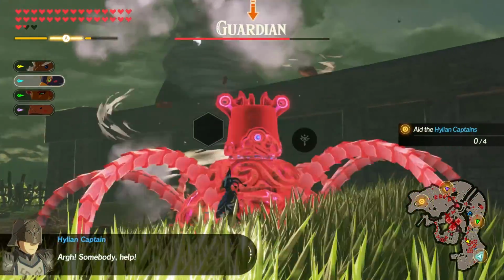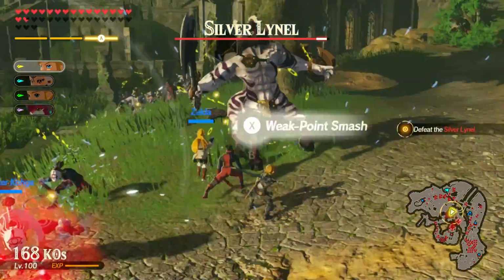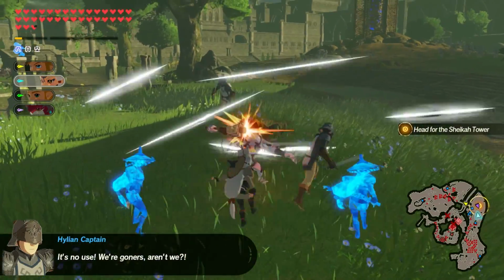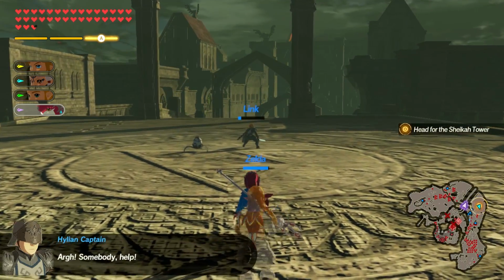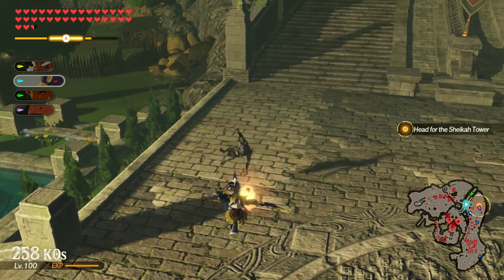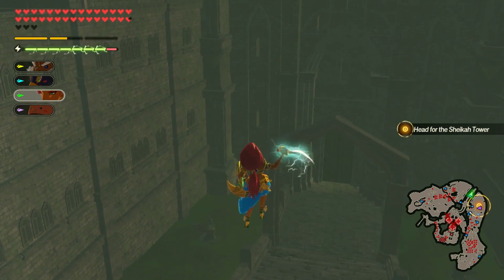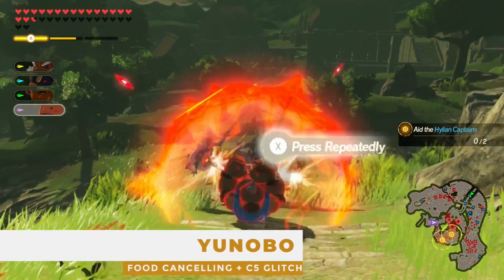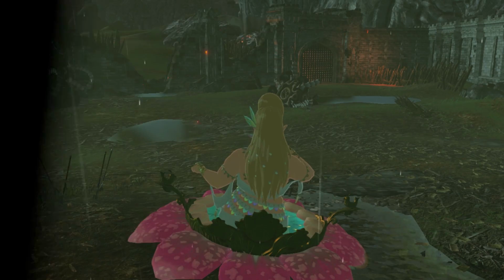ADVANCED Strategies/Glitches You NEED to Know! | Hyrule Warriors: Age of Calamity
Video of all of the most broken and OP strategies in Age of Calamity.  There are definitely more strategies out there but I wanted to focus mainly on the ones that are the most useful and that many people don't really know about!